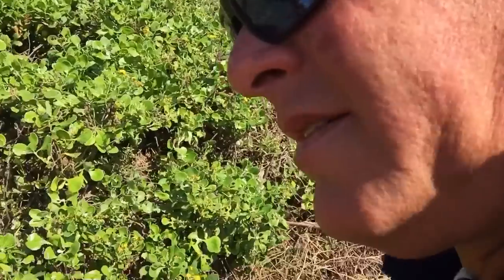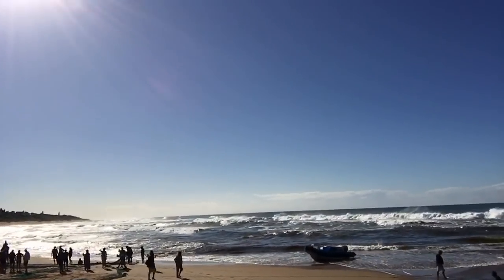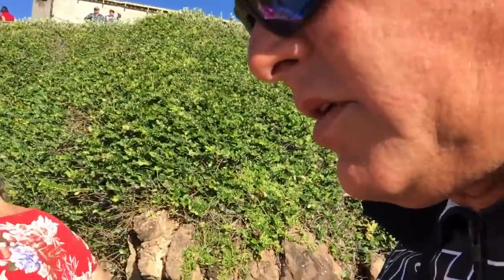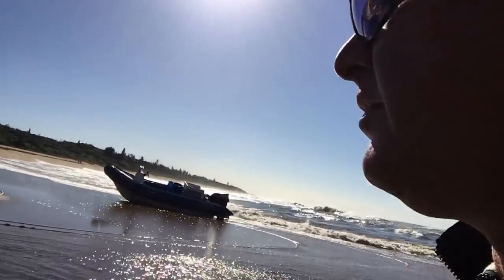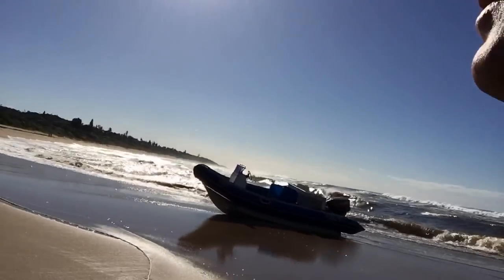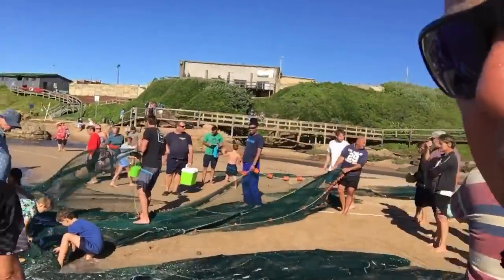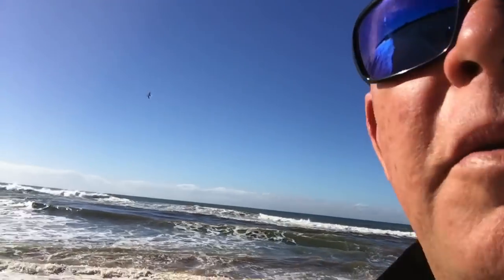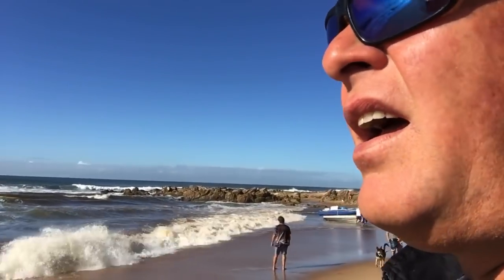Sardine update Banana 5 June